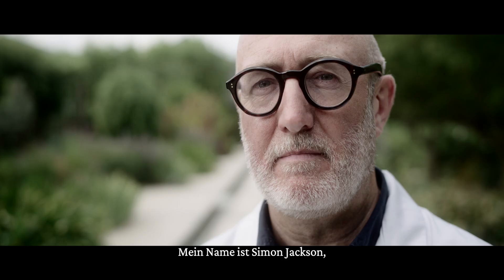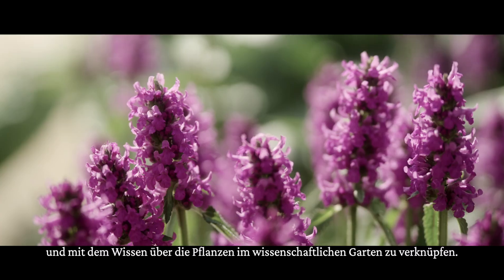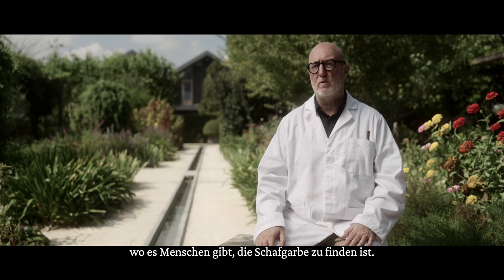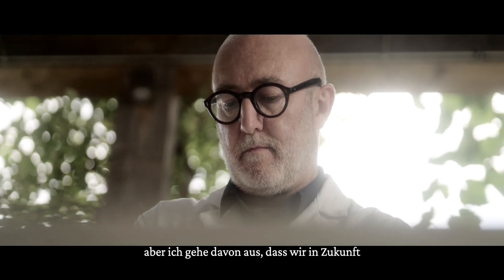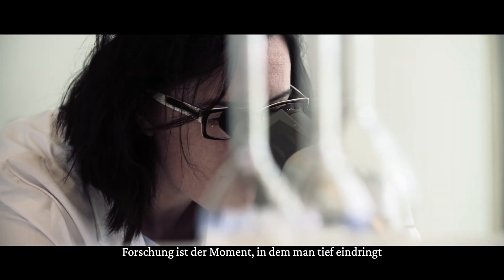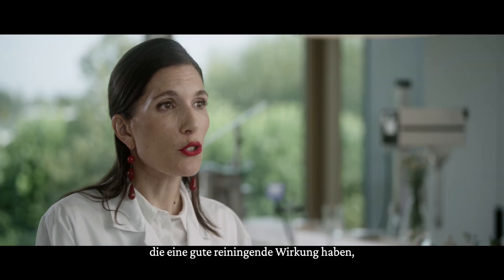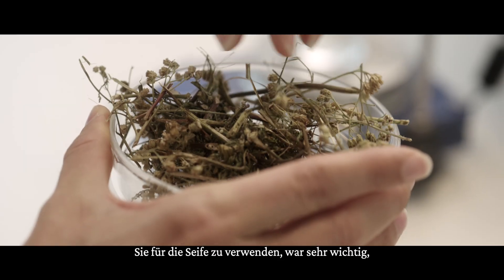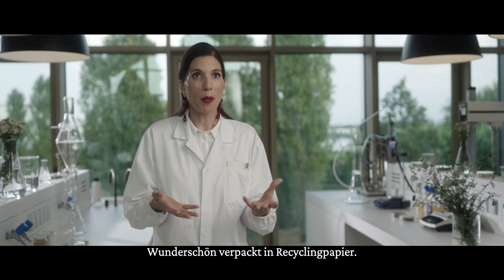GROW BEAUTIFUL - Lerne die Wissenschaftler kennen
Mit Fokus auf die weiße Schafgarbe - unserem Activist®-Inhaltsstoff aus regenerativer ökologischer Landwirtschaft nehmen uns die R&D-Direktorin, Eve Merinville, und der Experte für Heilpflanzen, Simon Jackson, mit auf eine botanische Reise durch das Davines Group Village, angefangen vom Wissenschaftsgarten bis hin zu unserem hauseigenen Labor.